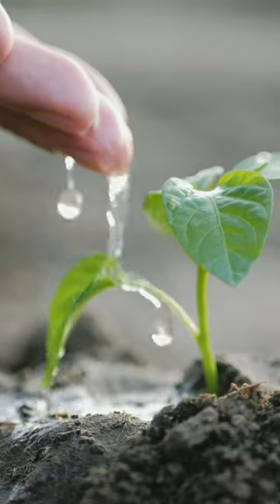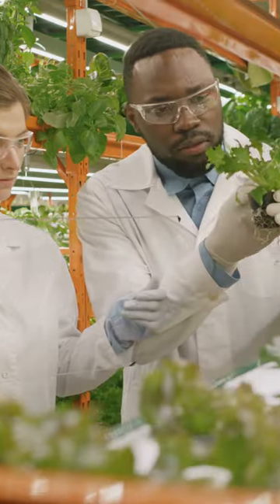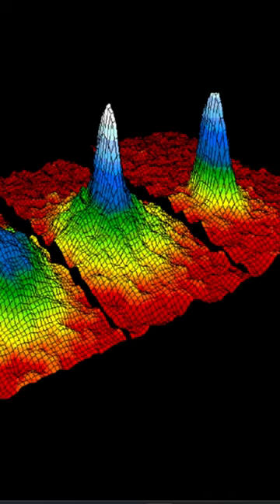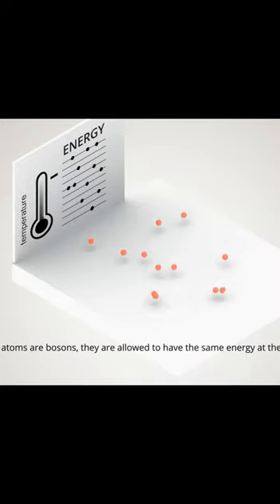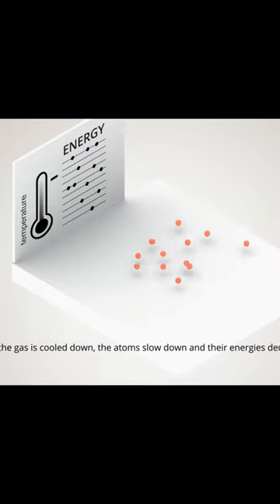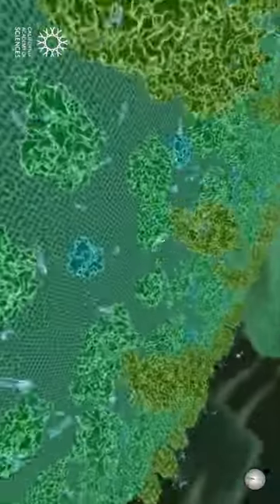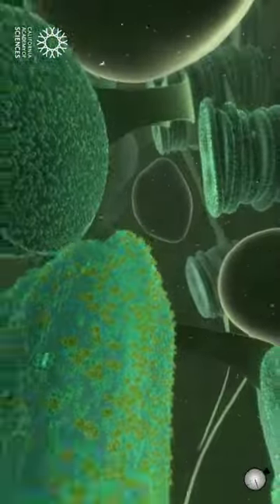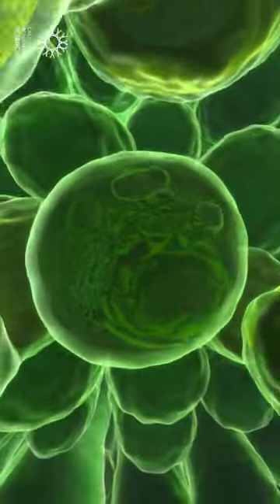Quantum Superpowers of Plants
The ordinary plants around us, the ones we often take for granted, are performing quantum magic, just like a scene straight out of a Science Fiction.
Ever heard of Bose-Einstein condensates? This bizarre fifth state of matter is typically formed when a gas of bosons at very low densities is cooled to temperatures very close to absolute zero.
Here's the kicker - this quantum spectacle is taking place right in front of us- at room temperature.
During photosynthesis, light excites an electron in plants, creating an "exciton." This exciton delivers energy within the plant along a unique path that mimics a state of matter typically found in extreme cold conditions. Remarkably, plants are performing this quantum feat at room temperature!
So next time you look at a plant, remember, it's not just a plant, it's a quantum marvel!